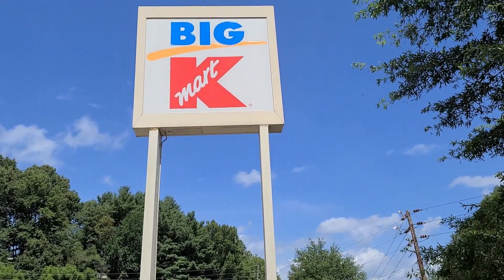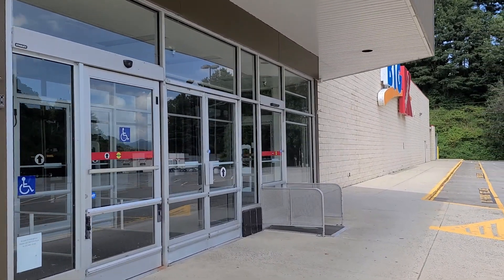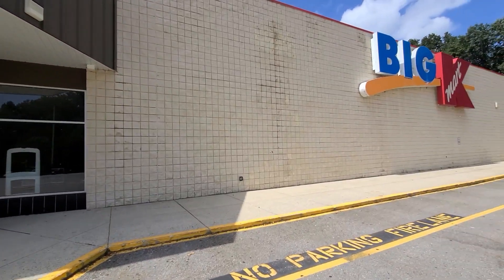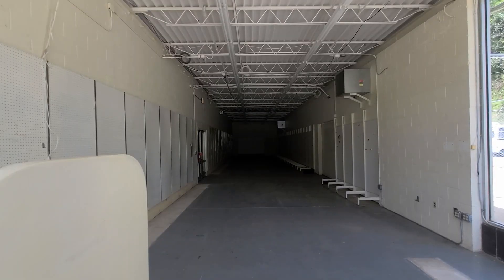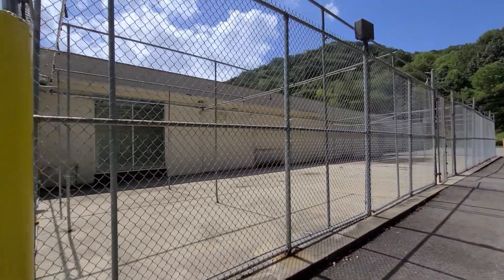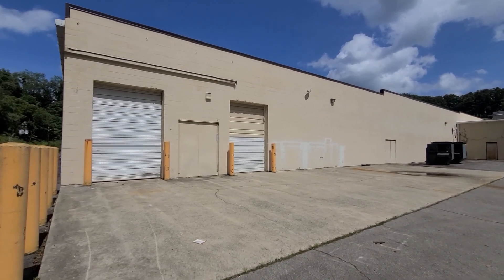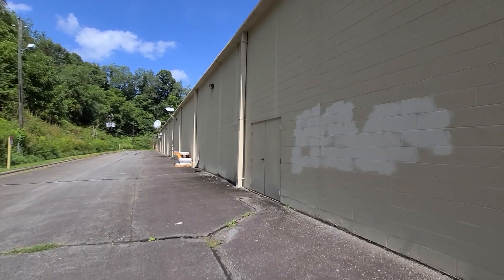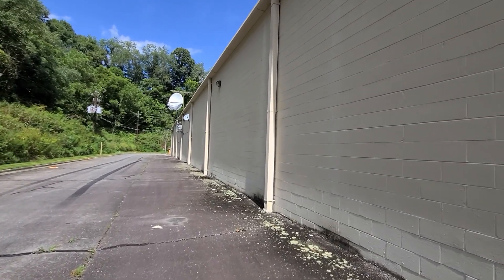Kmart located in Waynesville North Carolina. Recorded 3 years ago!!!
This video was recorded at an closed/abandoned Kmart in Waynesville, North Carolina in 2020.  I was just starting out attempting to record so there wasn't any dialogue as I was filming.